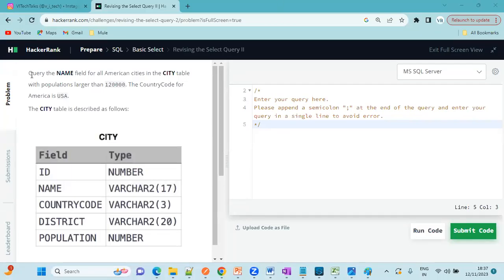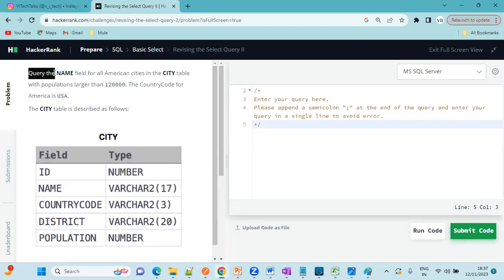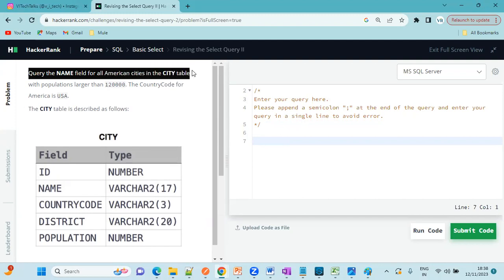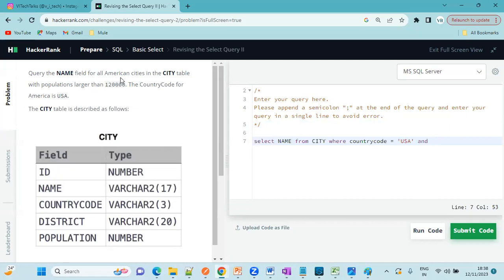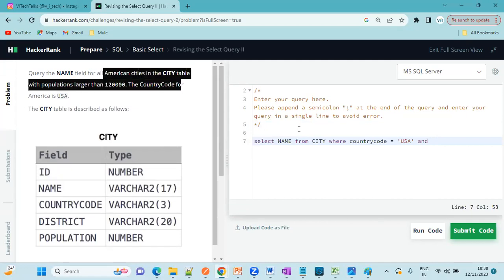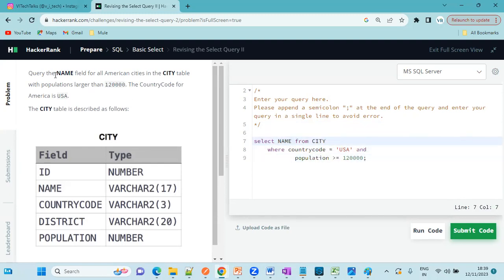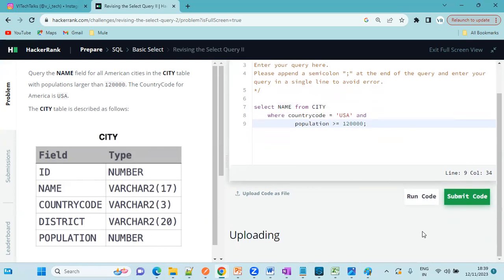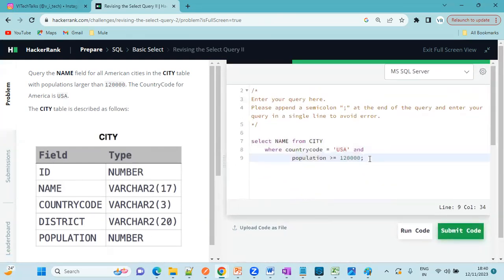SQL-2 | Revising the Select Query II | HackerRank Solutions |@vitechtalks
SQL-2 | Revising the Select Query II | HackerRank Solutions | HackerRank SQL| VITechTalks

HackerRank SQL Questions
HackerRank Challenges
HackerRank Practice Questions
HackerRank Question and Answers
HackerRank Problem solving
HackerRank Test
HackerRank Answers
HackerRank SQL SELECT
HackerRank Database